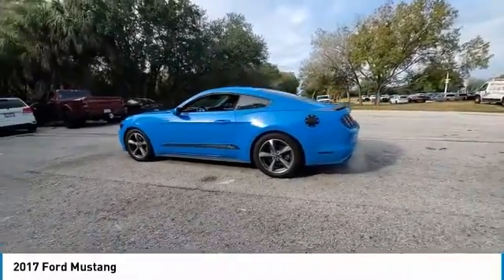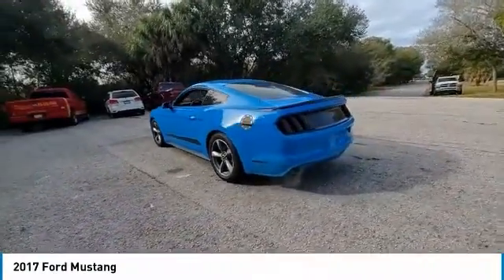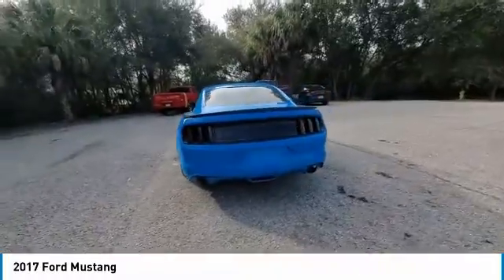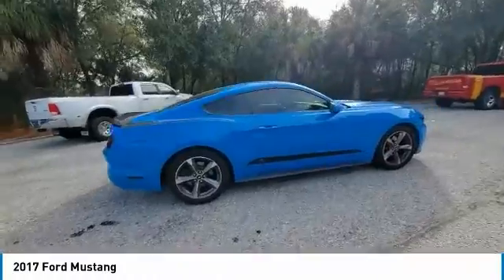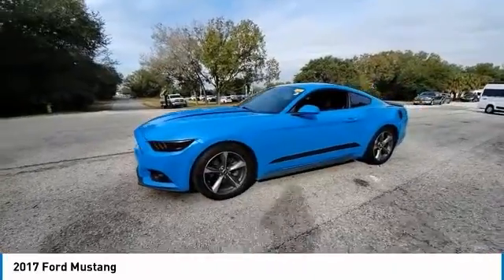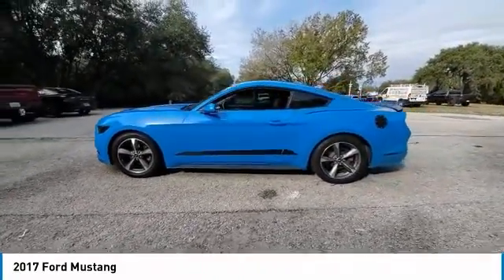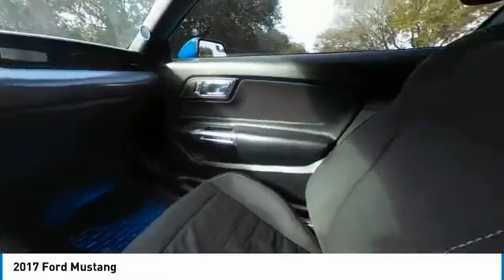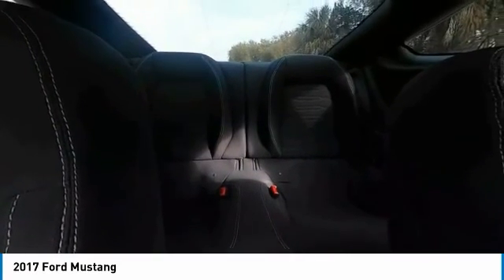2017 Ford Mustang near me Tampa, Brandon, Seffner, FL CCJ210200B CCJ210200B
Used 2017 Ford Mustang near me Tampa, Brandon, Seffner, FL at Courtesy Chrysler Jeep Dodge Ram Tampa.

9207 E Adamo Dr.